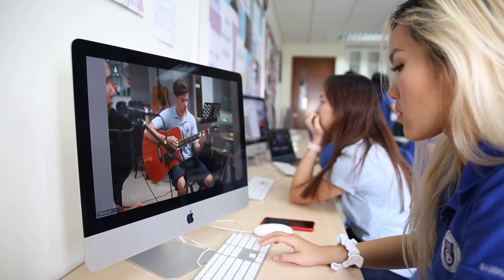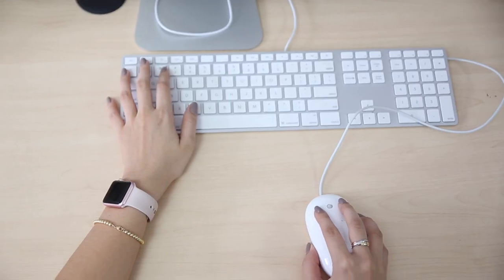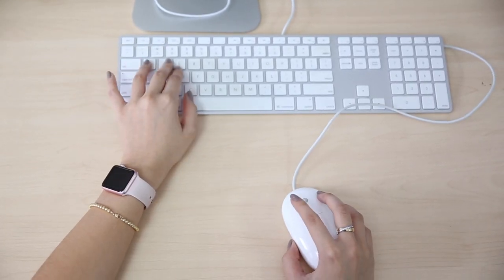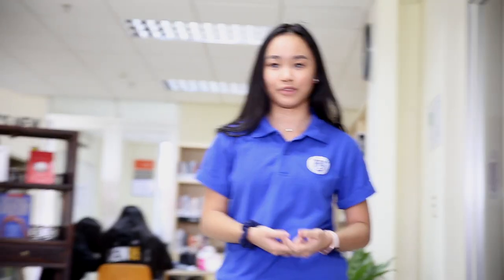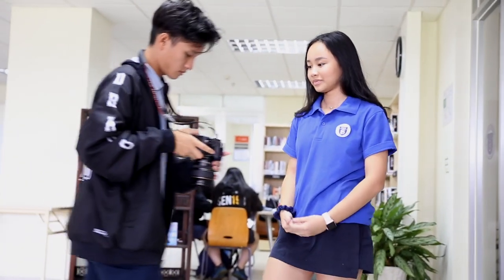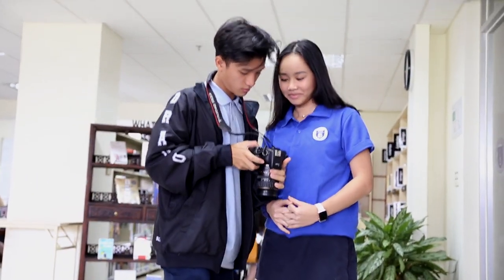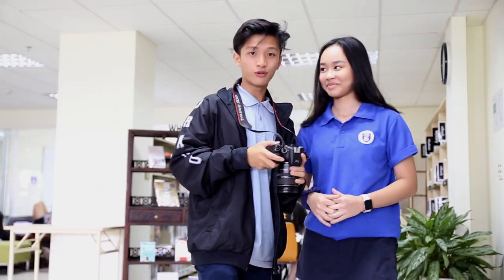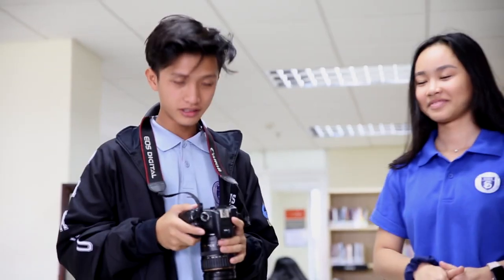DBC: Yearbook Staff video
📚📷 🎓🎨 📚Every year, SSIS students use solid journalistic skills, the latest in photography and design technology, and a great sense of humor to put together the High School yearbook. Check out this video from the Yearbook staff and the Dragon Broadcast Club (DBC) for a peek inside the process: